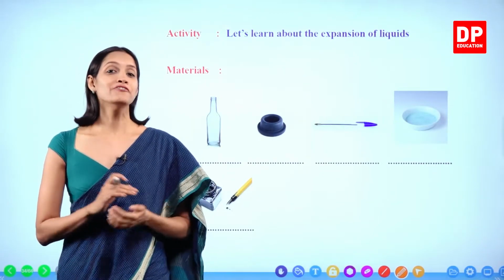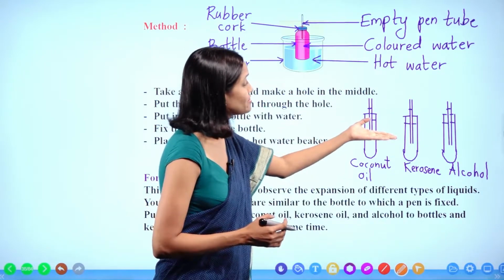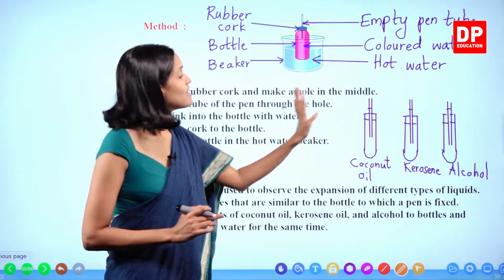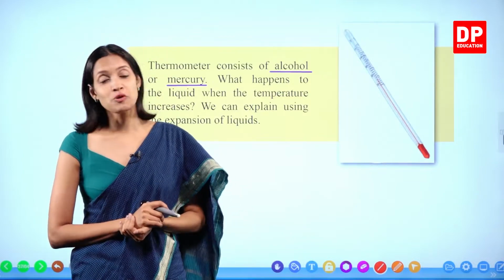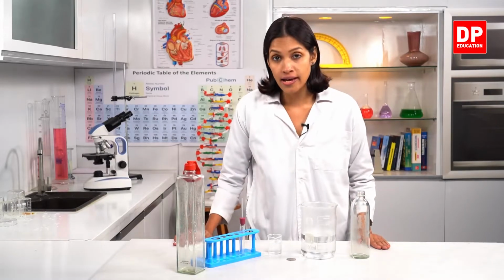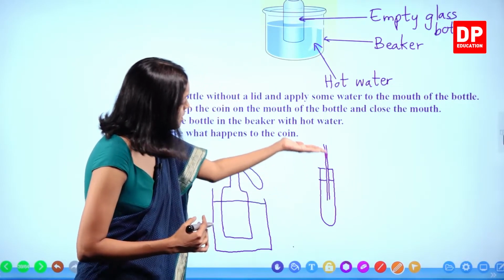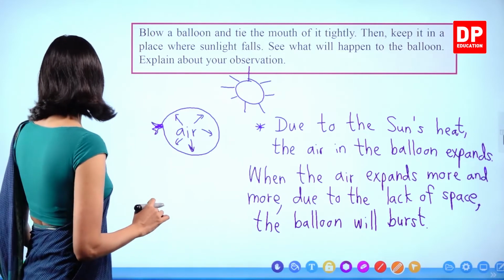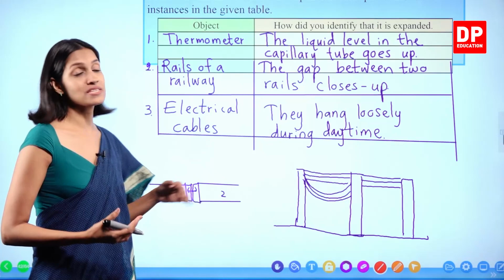Lesson 09 - Heat and it’s Effects (Part 04) | Grade 06 Science in English